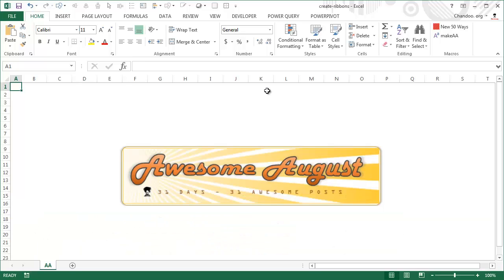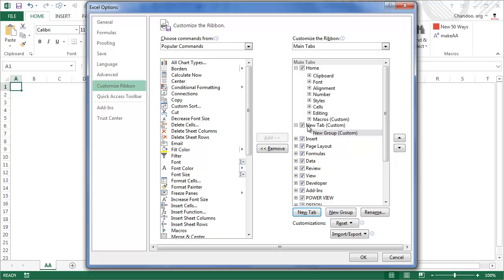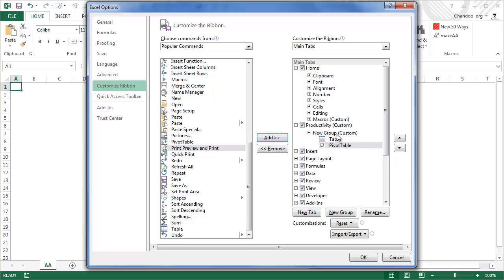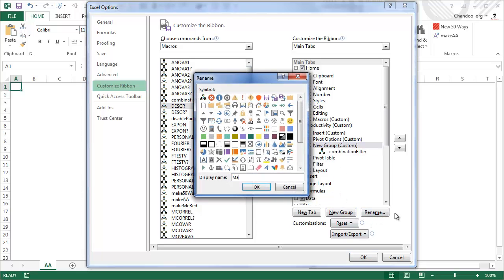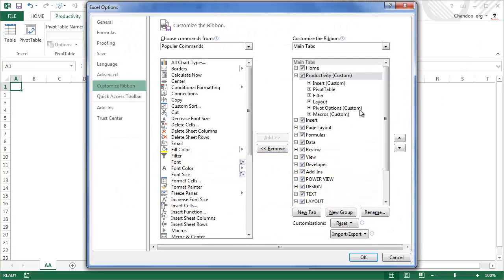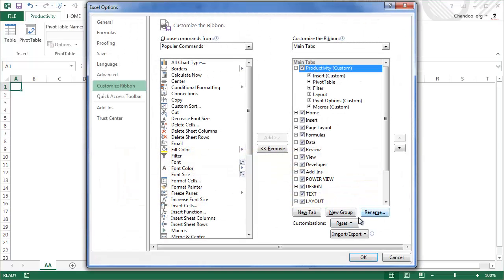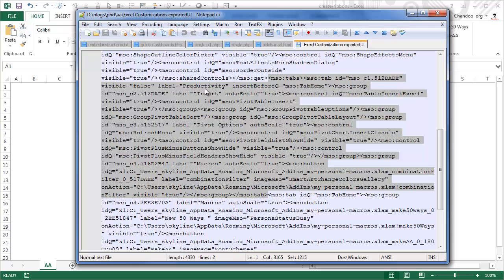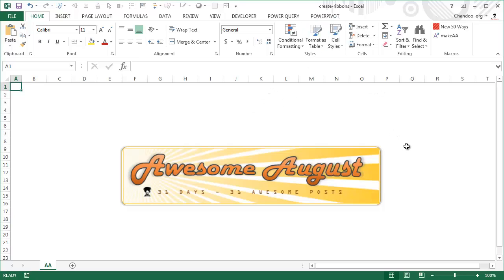Create custom ribbons in Excel to be productive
Do you know that you can create custom ribbons in Excel to be even more productive? Check out the video for the process.